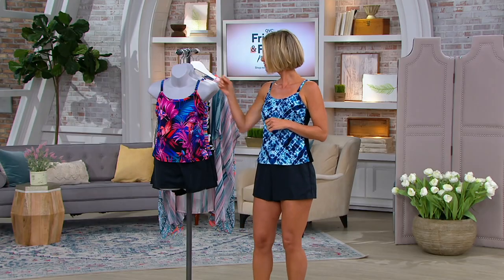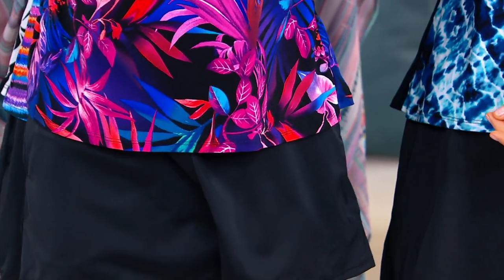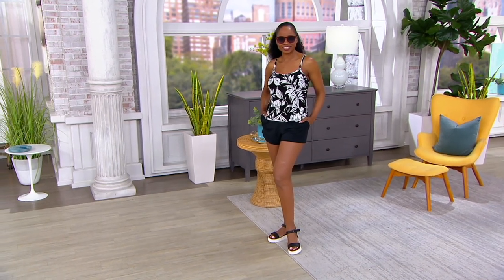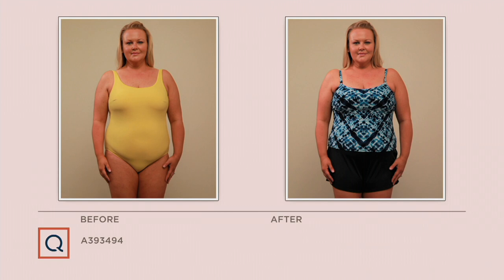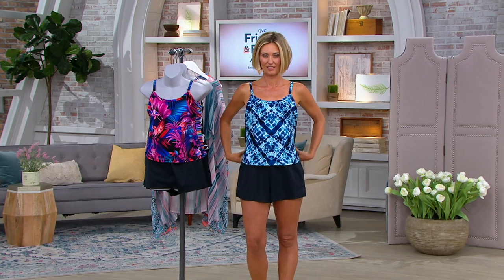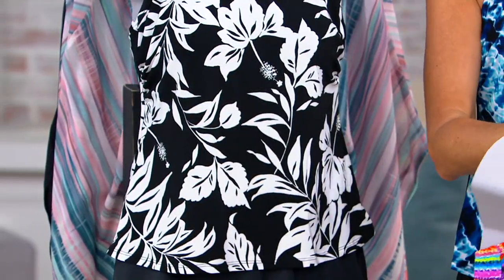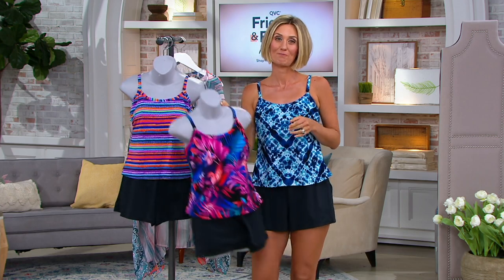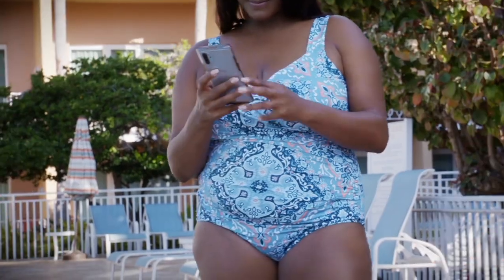DreamShaper by Miracle Suit Farrah Romper on QVC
Beach romps, lake romps, Saturday afternoon pool romps: the Farrah romper swimsuit suits all occasions, with adjustable straps for support and shorts for a flexible, functional feel. From DreamShaper by Miraclesuit.